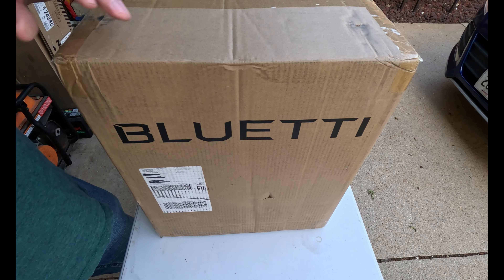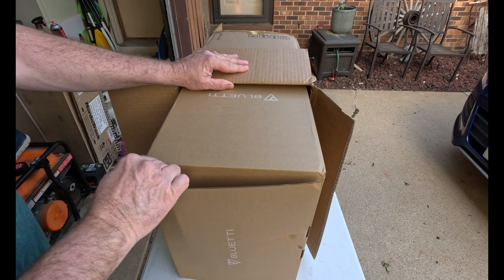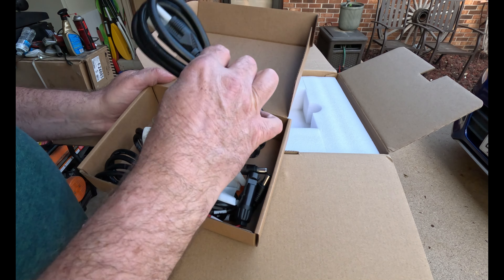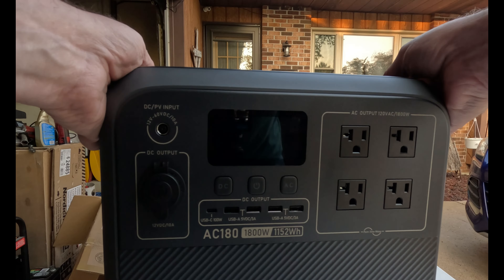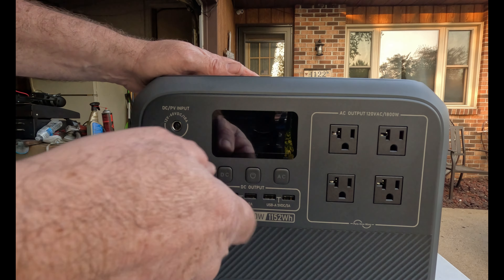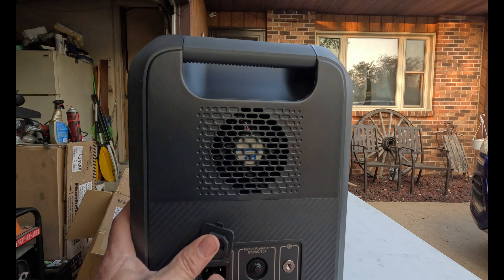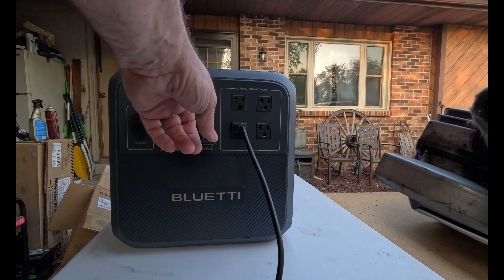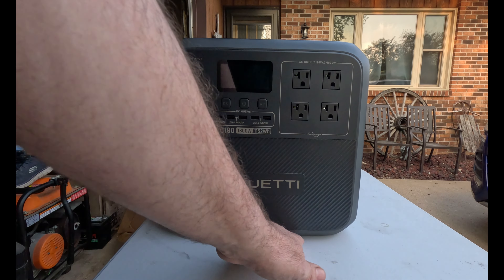Bluetti Portable Power Station AC180. Unboxing and doing a little test.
I purchased this Bluetti Power Station AC 180. Going to use it for camping and when the power goes out during the night.